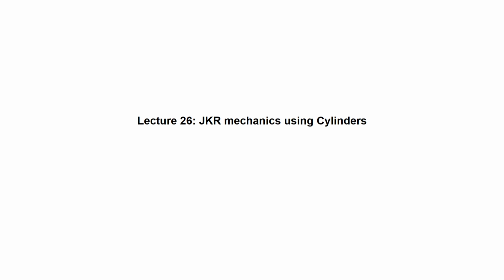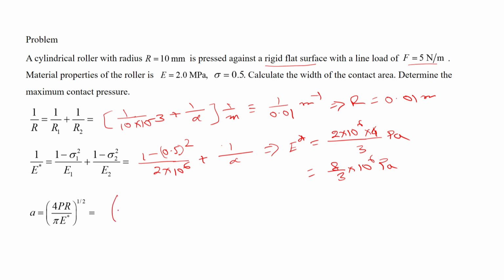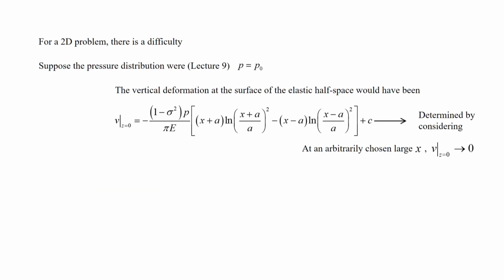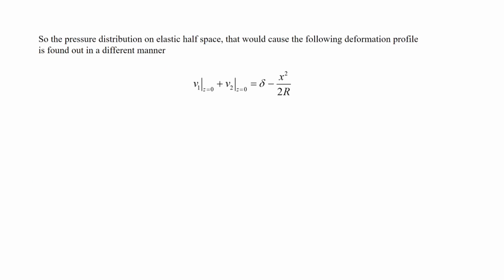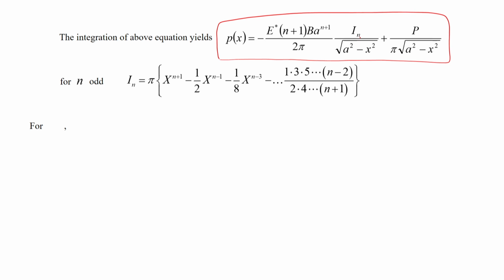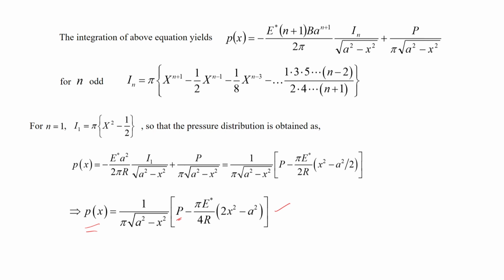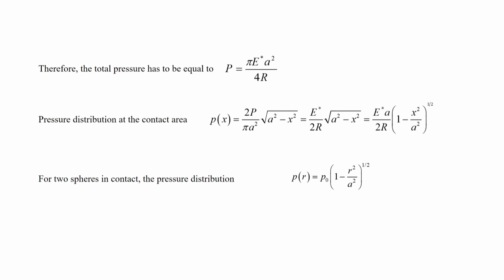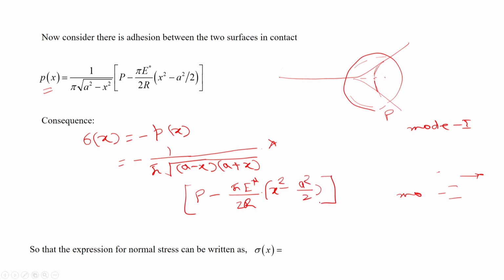Lecture 26: JKR contact mechanics between two cylinders